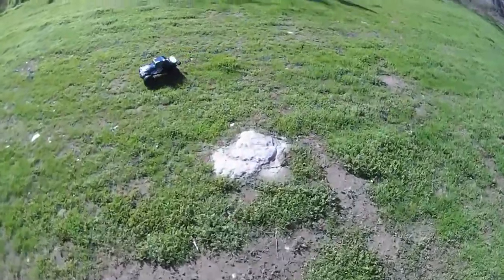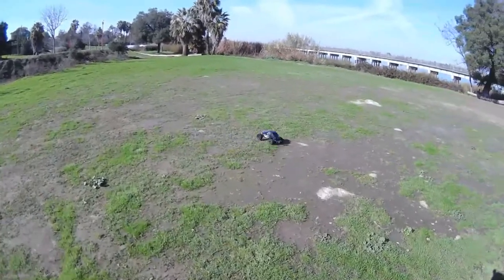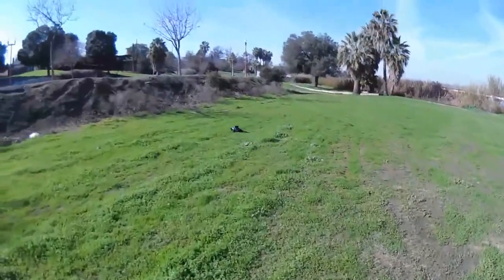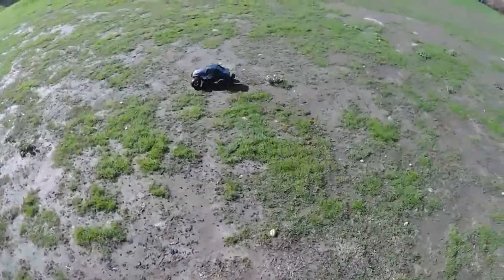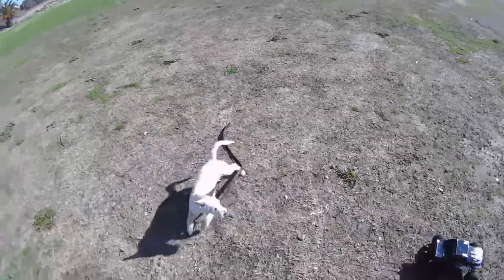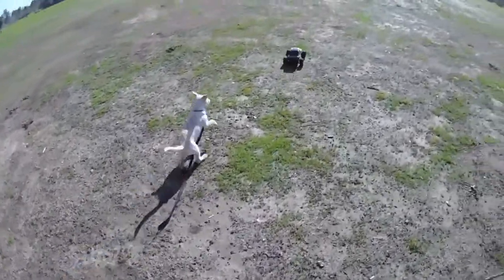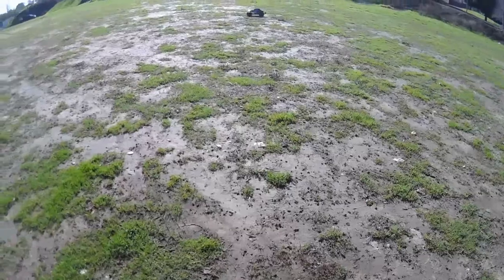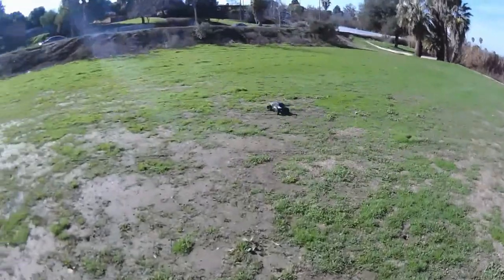HSP Grampus -Tamiya TBLE-02S With ESC Hop Up Fan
13.5 sensored brushless ..2s run to see if the fan keeps the ESC from going into thermal shutdown..No issue anymore..and a little pup came out to play!! *edit* The MARS comes with the Max 10 combo not the HSP Wolverine